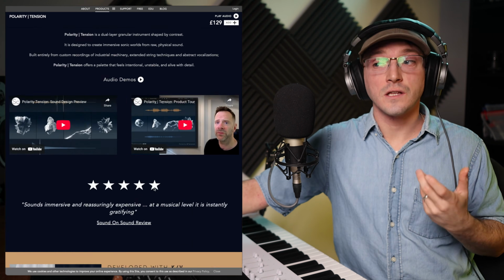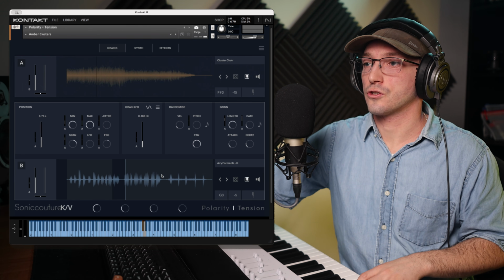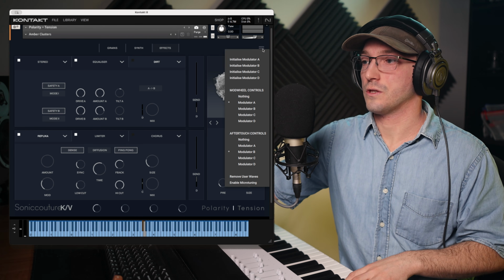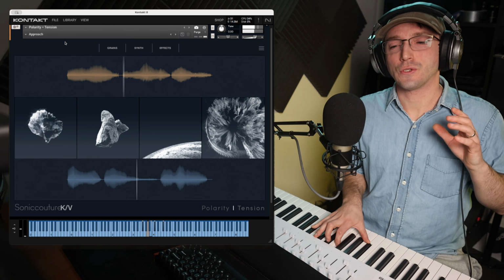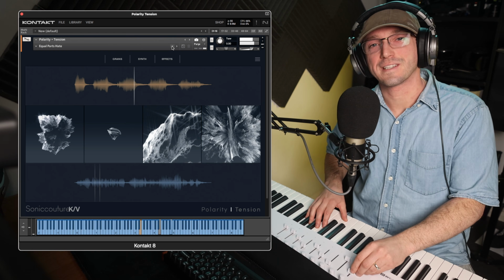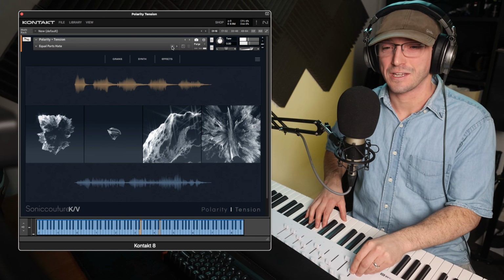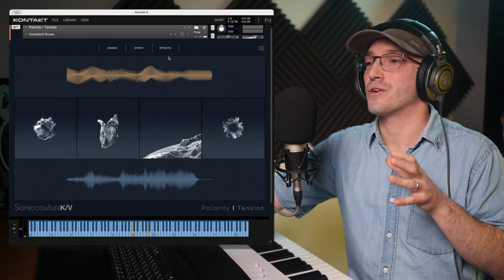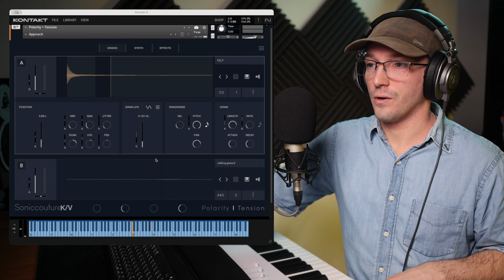Polarity | Tension by Soniccouture – Experimental Sound Design Demo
In this video, I take a closer look at Polarity | Tension by Soniccouture. This experimental instrument uses a dual-layer granular engine designed to create evolving textures, abstract soundscapes, and atmospheric tonal or atonal material.

Polarity | Tension includes two independent granular elements, macro controls for shaping movement and space, a full synth-edit section, routing options, and a dual-FX architecture. It’s compatible with Kontakt Player, so you can use it without the full version of Kontakt.

This walkthrough covers the main interface, the macro system, the granular engine, and a selection of presets to give an overview of the instrument’s capabilities.

If you’re working in ambient music, sound design, or cinematic scoring, this may be a useful tool for creating unusual and expressive textures.

Timestamps:
00:00 Intro
01:05 Talking
01:52 UI
04:20 Demos
09:41 Own Samples